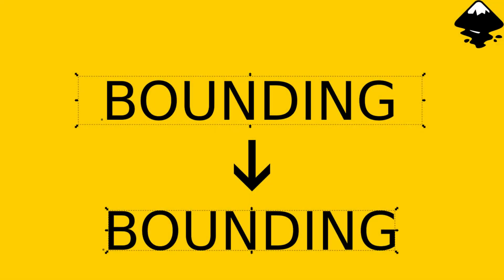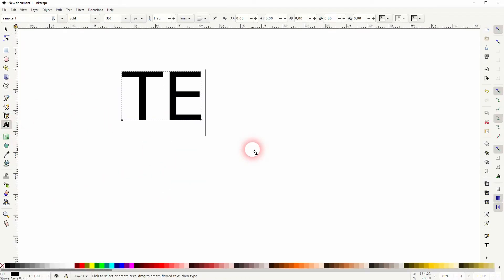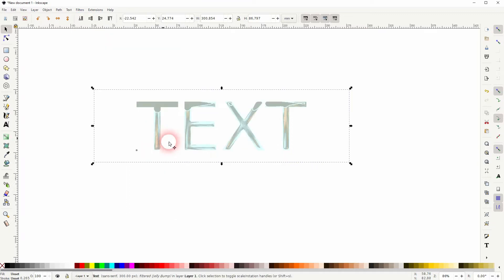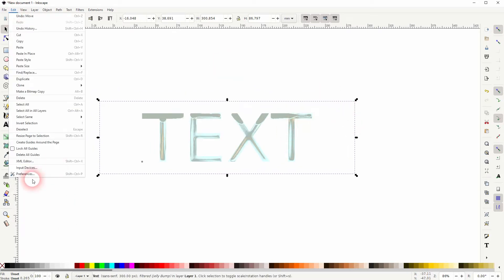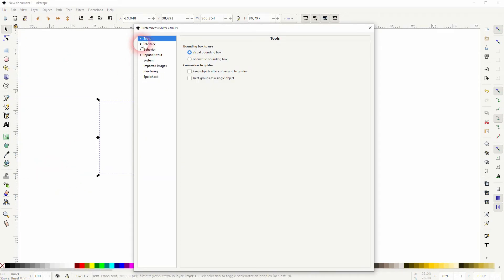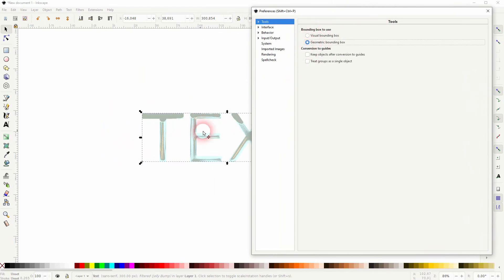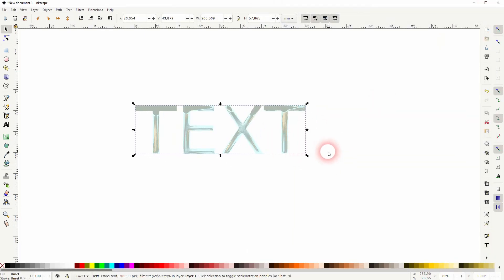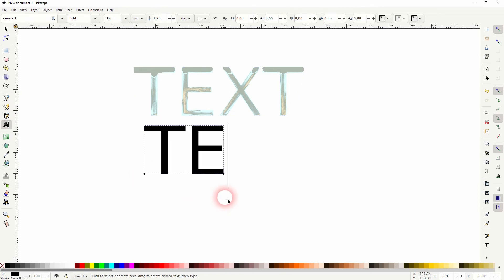How to adjust the bounding box in Inkscape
In this tutorial I'll show you how to adjust the bounding box in Inkscape.